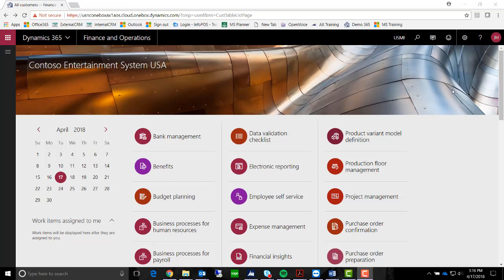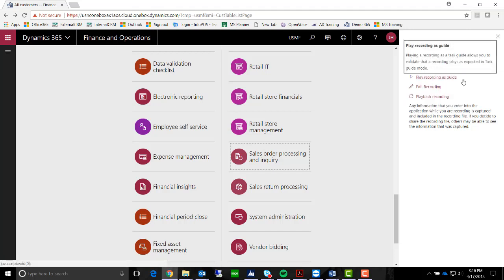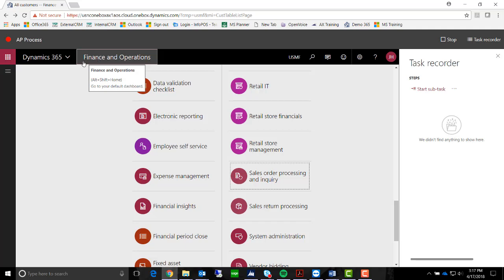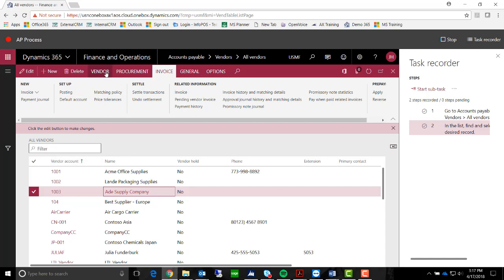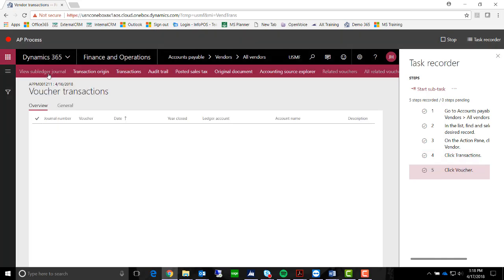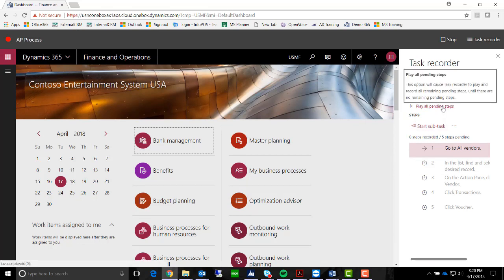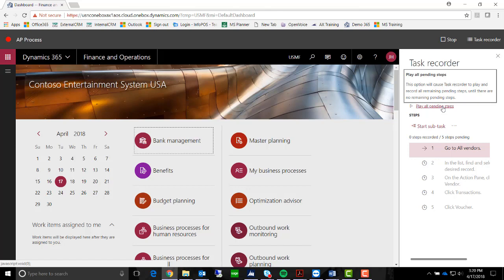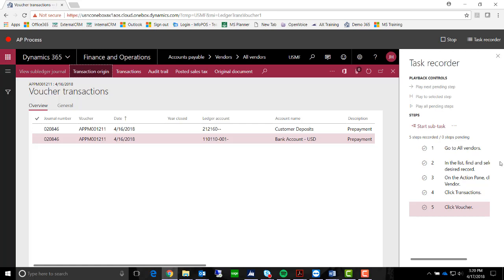Dynamics 365 Task Recorder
In this video, you will see an overview of the Task Recorder in Dynamics 365 Finance and Operations by one of our Certified Consultants.